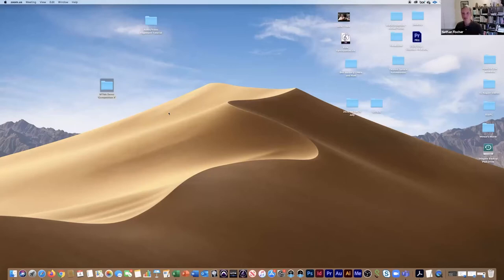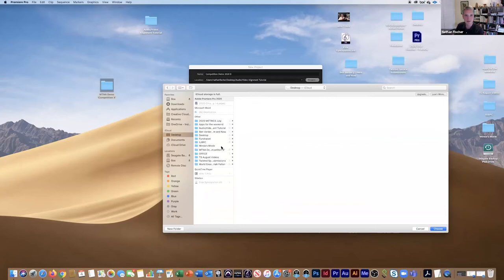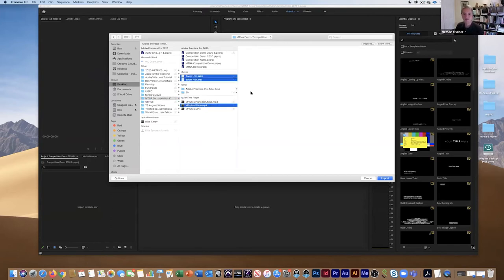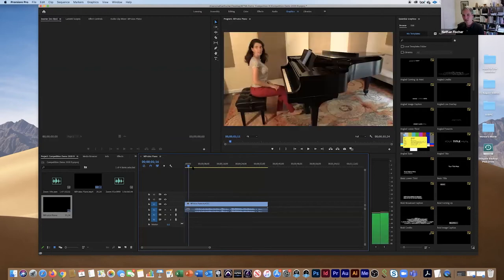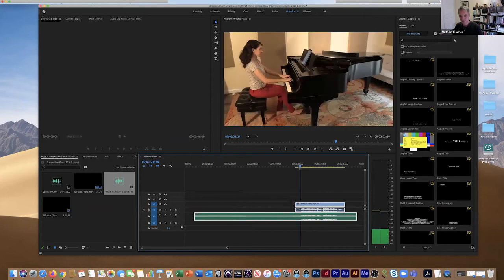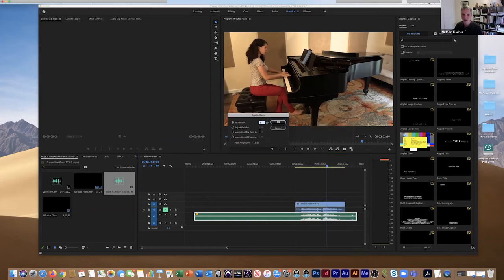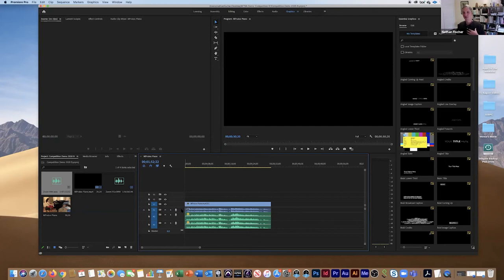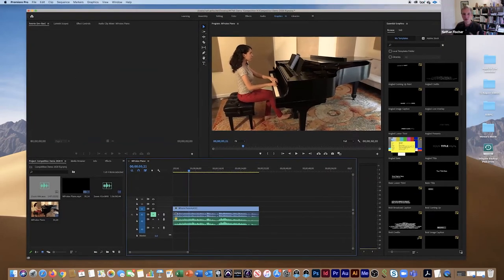DIY Recording Workshop with Nelson Gast and Nathan Fischer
With auditions and competitions fast approaching, and limited access to halls and recording studios (thanks, 2020), it’s more important than ever to figure out how to take recording into your own hands! On September 4, sound engineer Nelson Gast and the OECD's friendly neighborhood audio/video-editing expert Nathan Fischer took us through an intro to self-recording. Watch this Zoom session to learn about the equipment, tools, and advice you’ll need to produce a successful recording from the comfort of your own home.

This workshop was produced in collaboration with the MTNA collegiate chapter at IU.